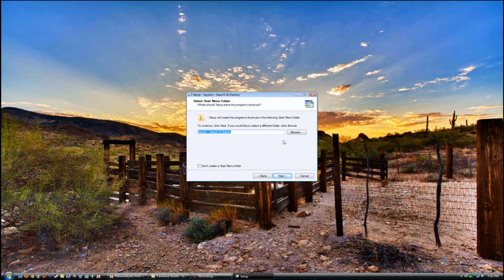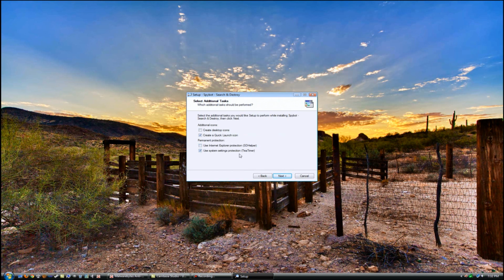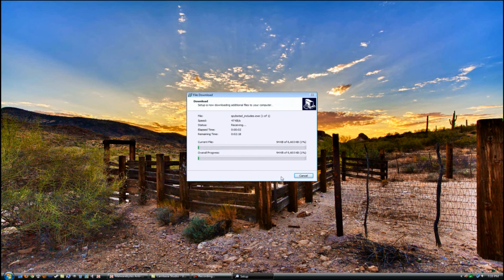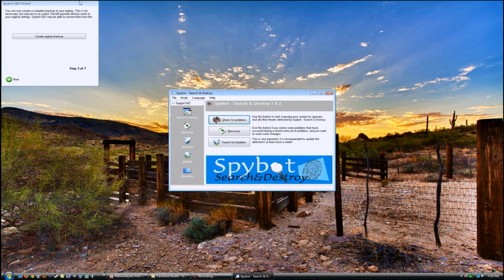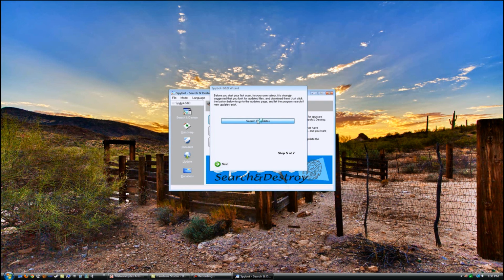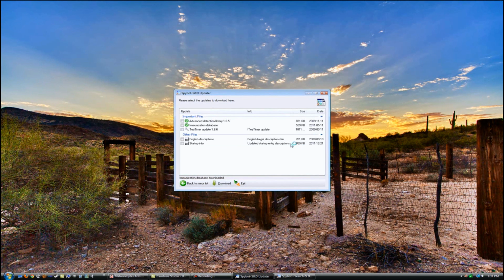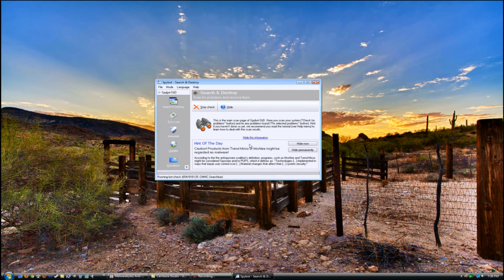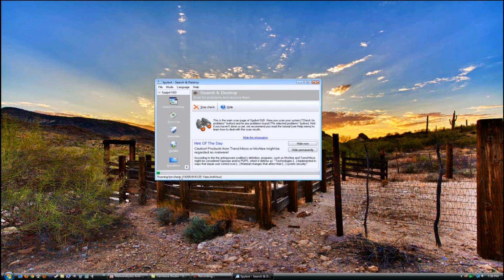How to Remove Viruses #2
How to Remove Viruses From Your Computer #2.  In this video we finish the installation and updating process for Spybot S&D.